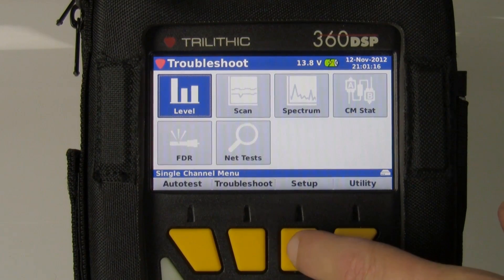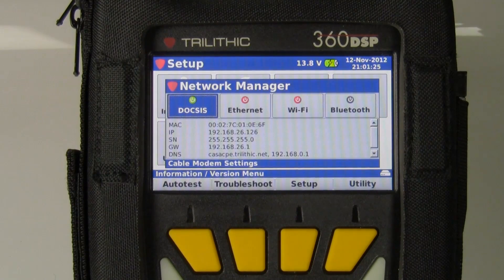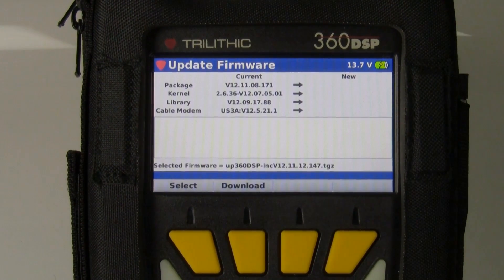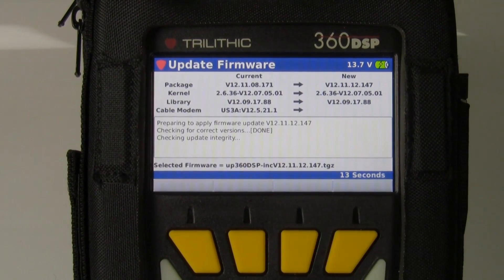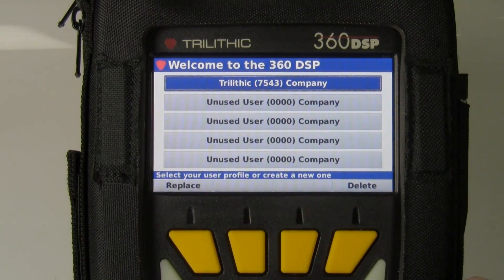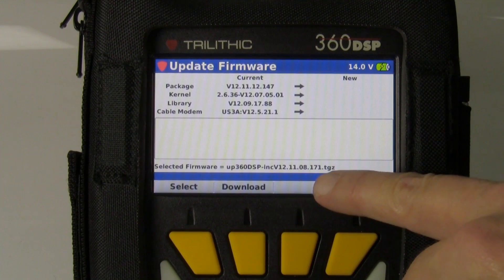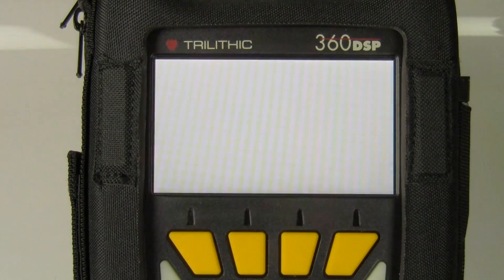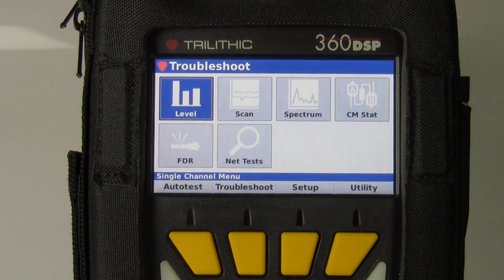How-To: 360 DSP Firmware Upgrade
In our first episode of How-To videos, we take an in-depth look at how to upgrade the firmware on the Trilithic 360 DSP home certification meter.